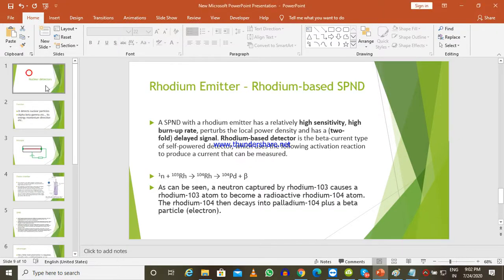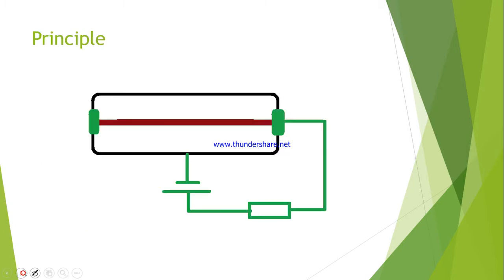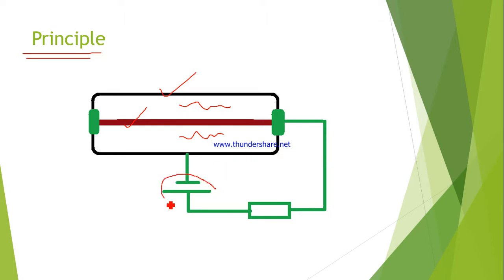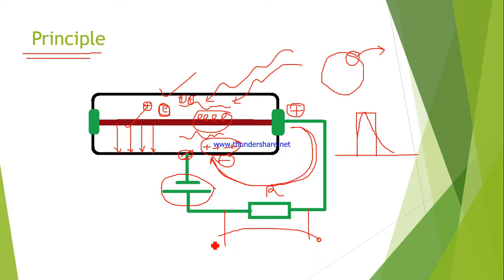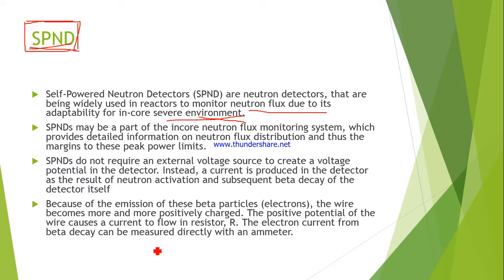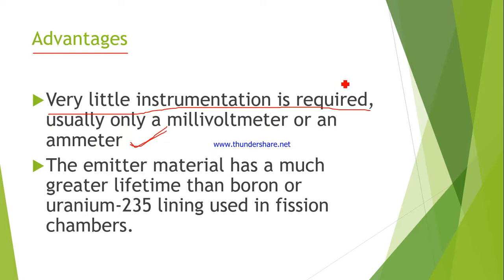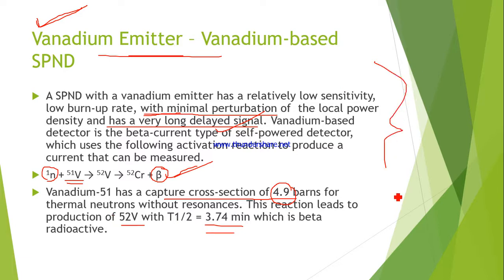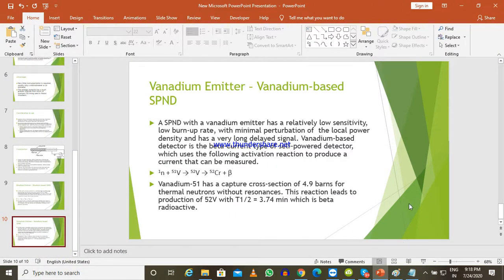Basics of Nuclear Detectors